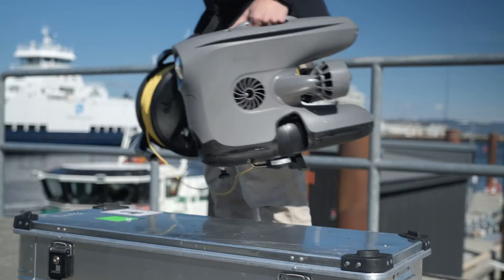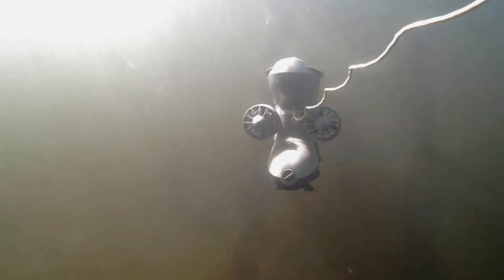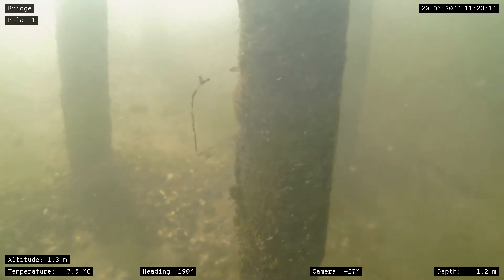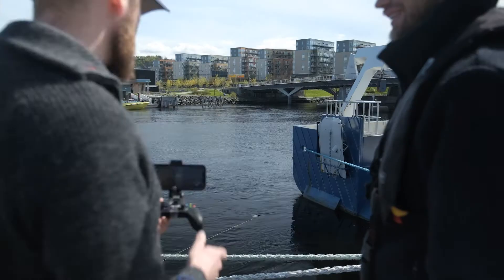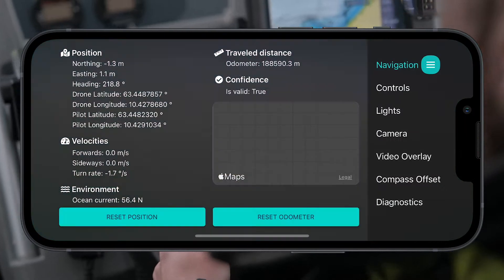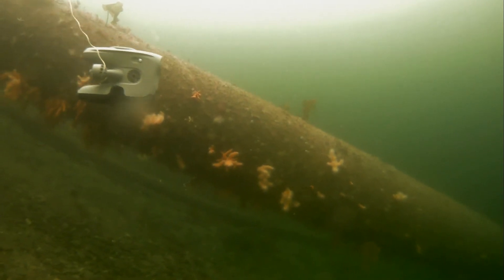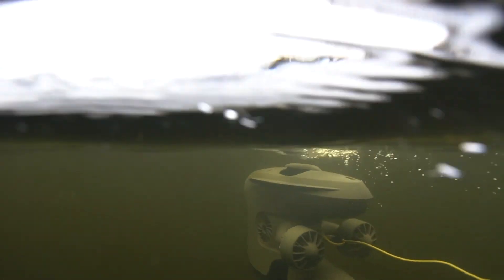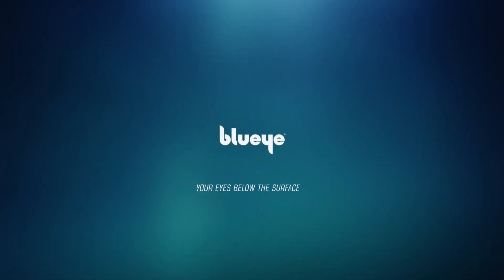Station keeping for ROV operations using the DVL A50 | Blueye X3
Product video of the Blueye X3 ROV integrated with DVL A50 from Water Linked.

The DVL A50 helps you maneuver, navigate, and determine the ROV's position underwater with new features, such as station keeping, auto altitude, and post-processing of the acquired positioning data.